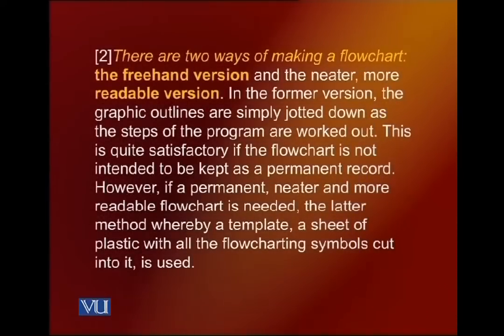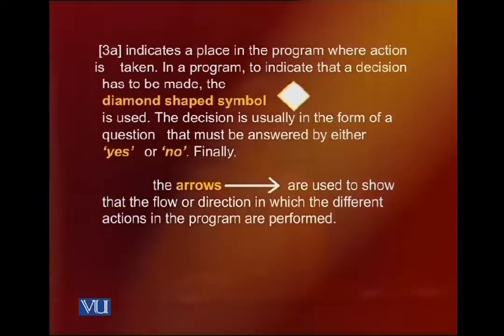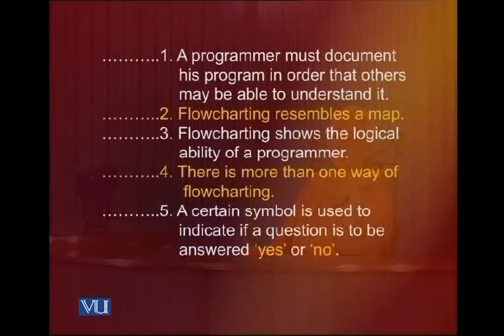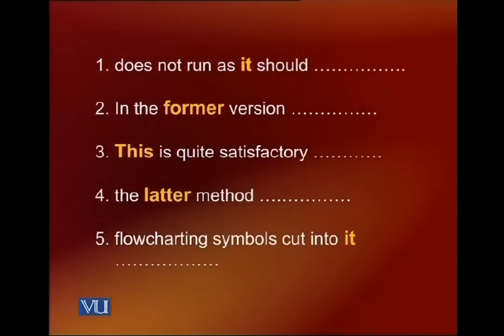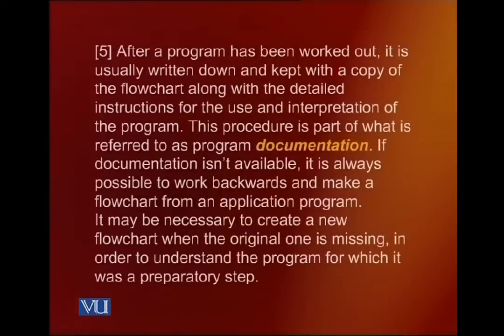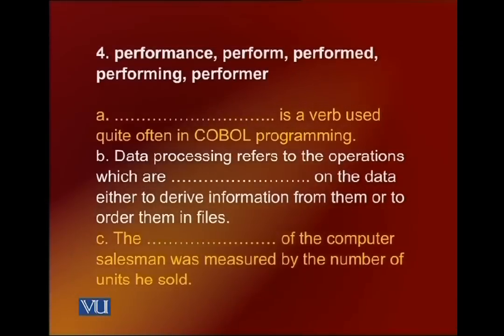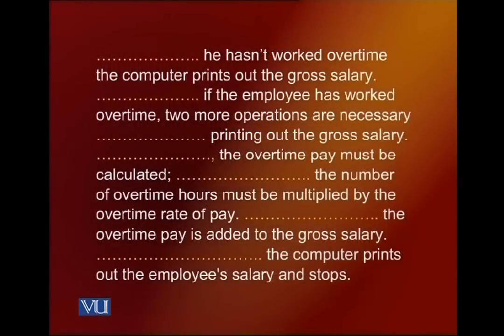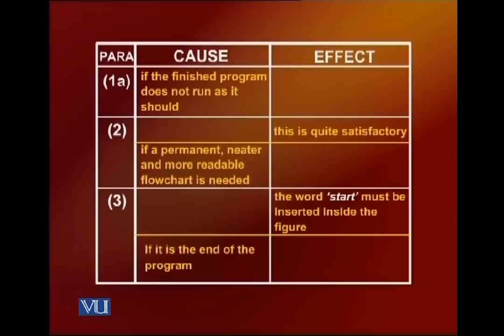Reading: Presenting Information Graphically: Flow Charts | English Comprehension | ENG101_Lecture21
This Course has been Designed to improve Proficiency in English
Lecture21 - Reading: Presenting Information Graphically: Flow Charts